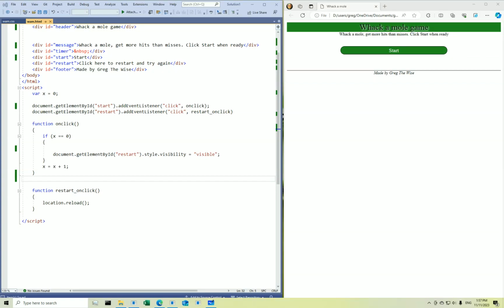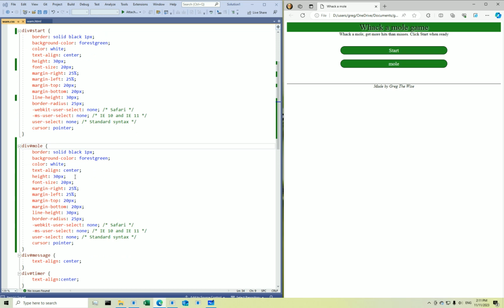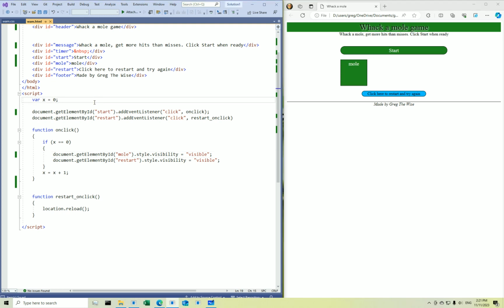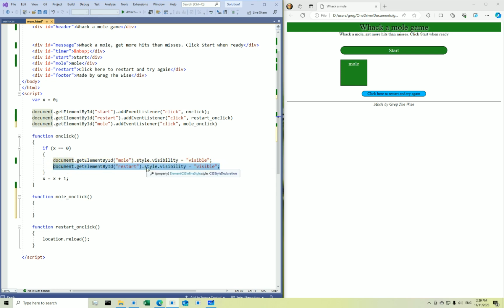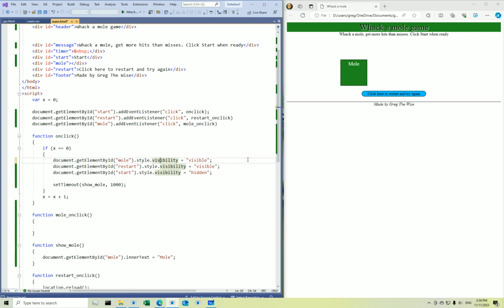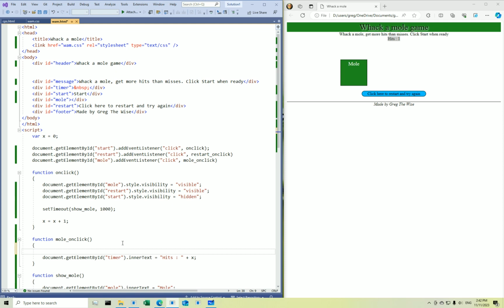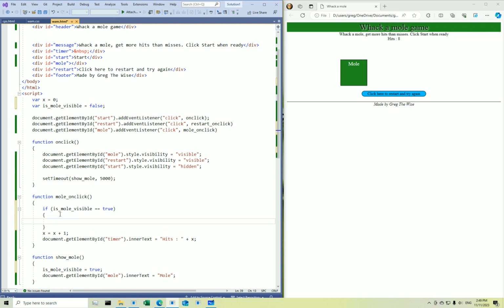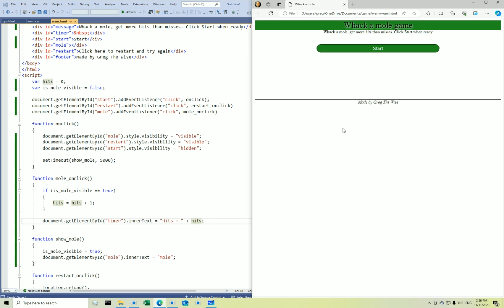Whack a Mole - 1 b